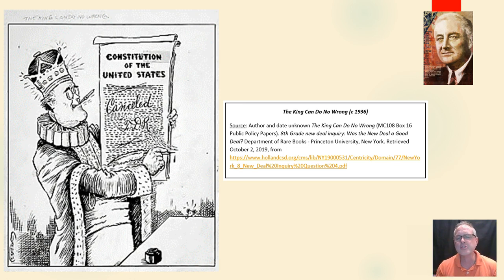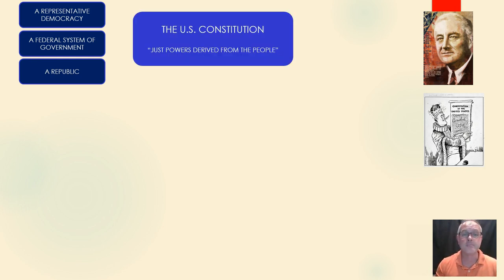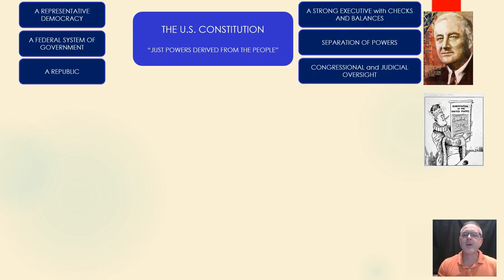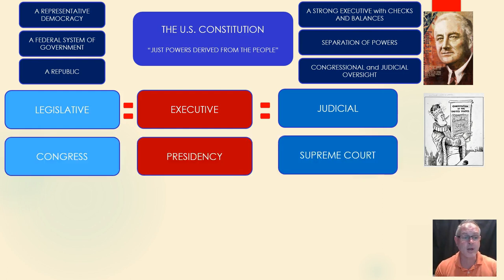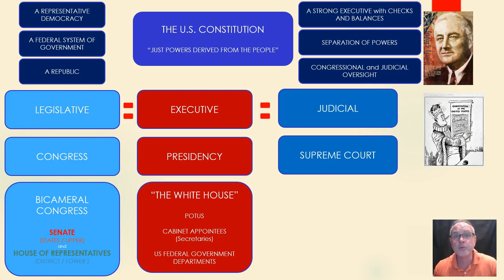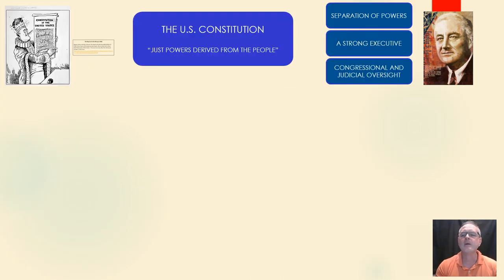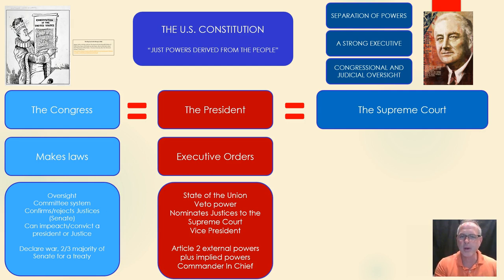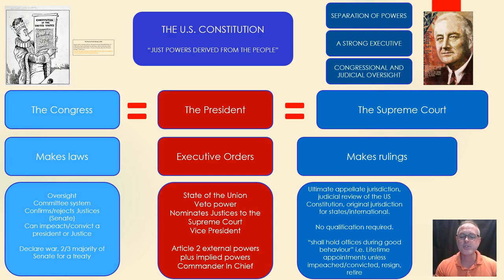FV 2.1 An Introduction to the American system of government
An Introduction – the American system of government
the constitution and three co-equal branches of government